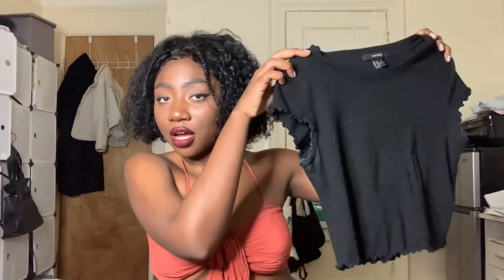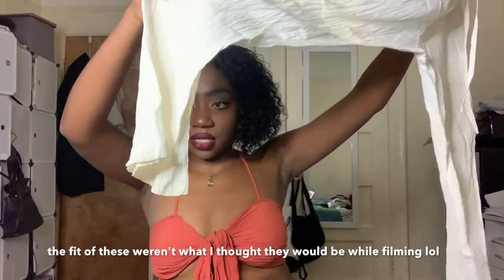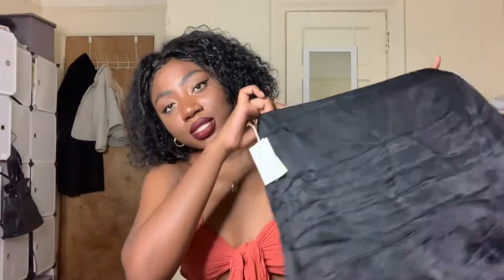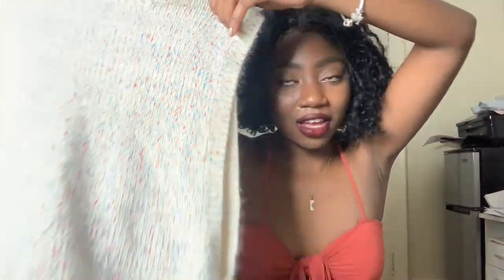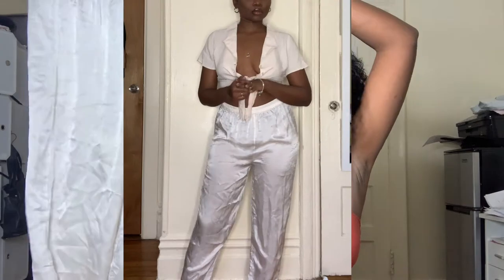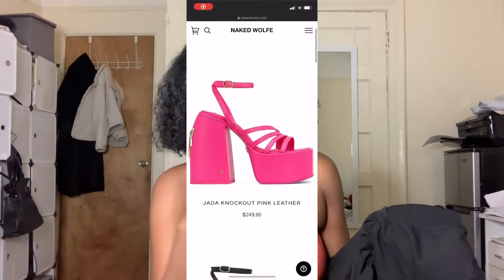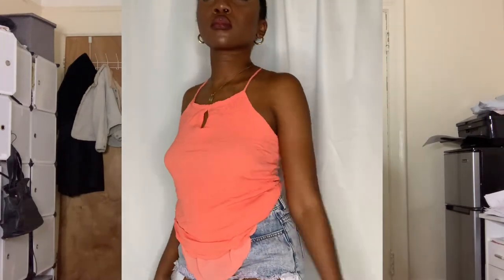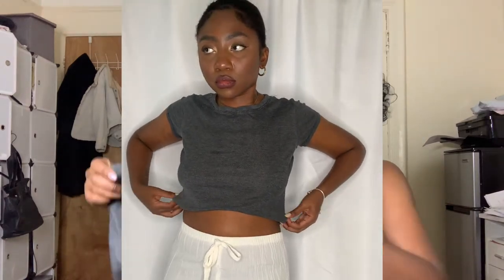Try-on Thrift Haul y2k - Can you see the vision?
Here's a haul video of my summer 2021 y2k thrift pick ups! Gonna be doing a ton of y2k hauls lol cause i was made for this.

2000s
early 2000s
thrift haul
thrift haul 2021
try on haul
baddie on a budget try on haul